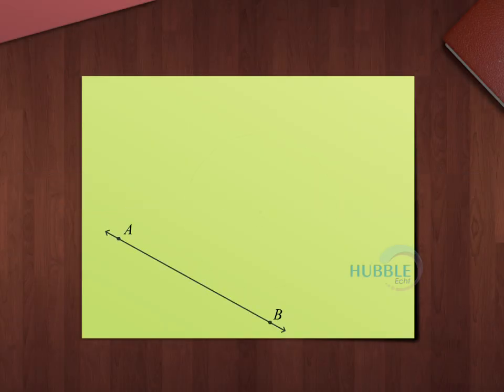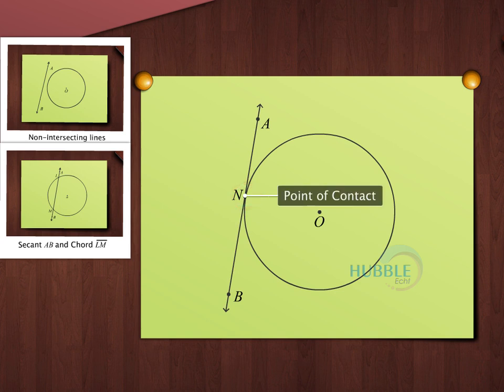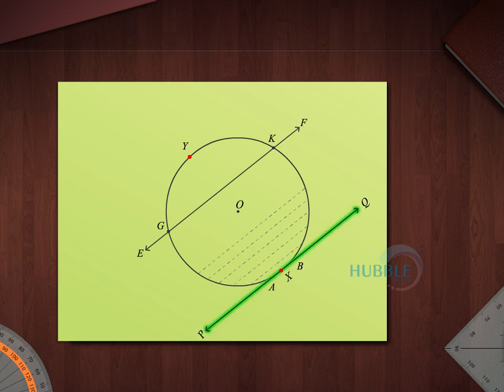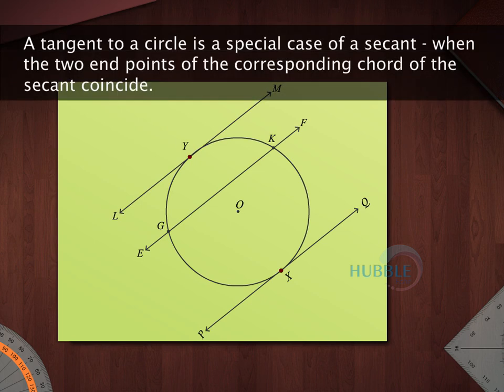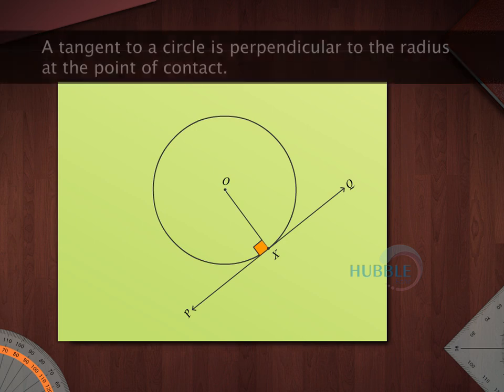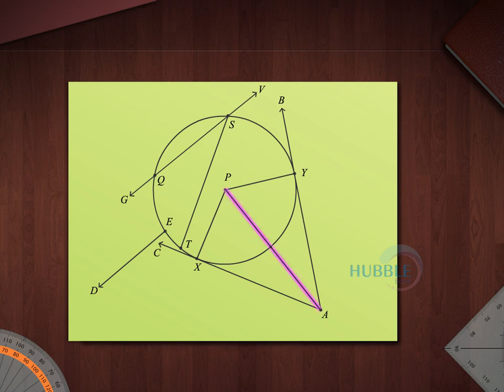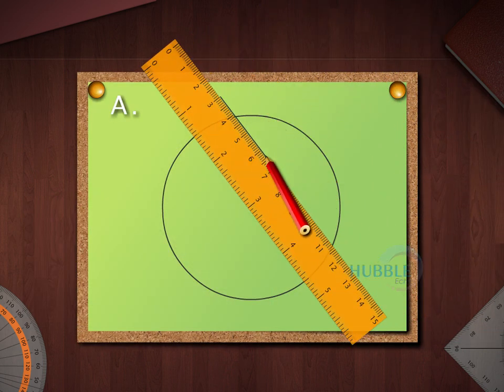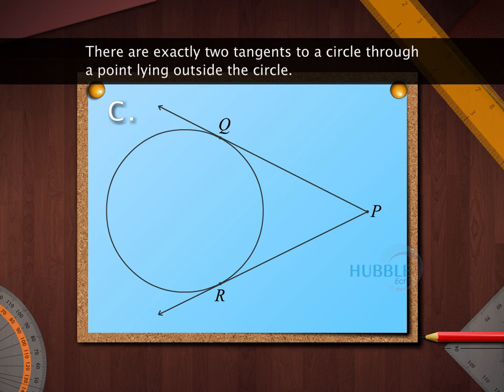What is a Tangent to a Circle? Explained in Detail with Important Exam Tips! Circles Class 9 and 10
In this video, we’ll understand the Introduction to Tangent to a Circle in the simplest way possible!

Learn what a tangent is, how it differs from a secant, and why the radius is perpendicular to the tangent at the point of contact — a very important concept for board exams.

📘 What you’ll learn in this lesson:

What is a tangent to a circle?

Point of contact explained clearly

Important property: Radius ⟂ Tangent

Difference between tangent and secant

Diagram-based explanation

🎯 Perfect for:
Class 9 | Class 10 | CBSE | ICSE | State Boards | Circles Chapter
Strengthen your geometry basics and prepare confidently for board exams!